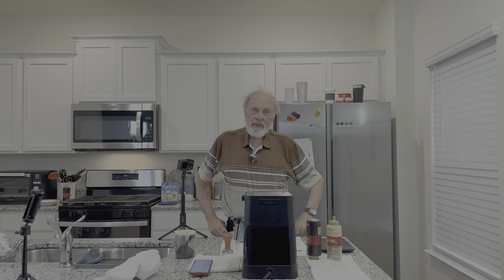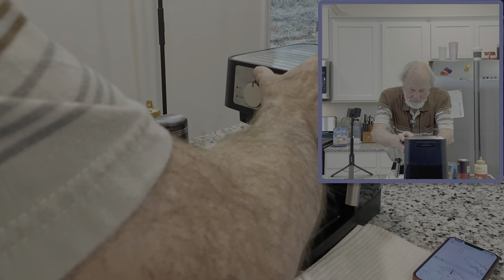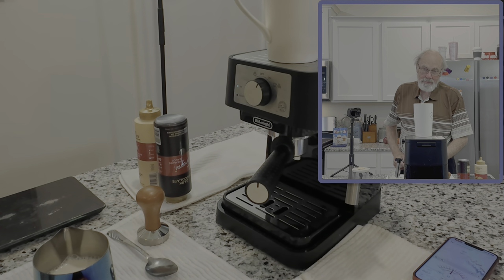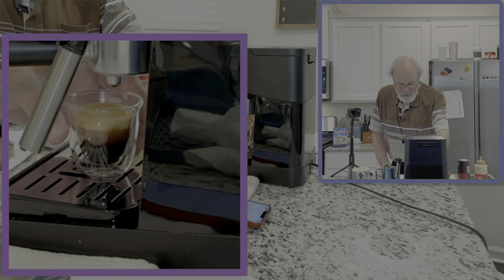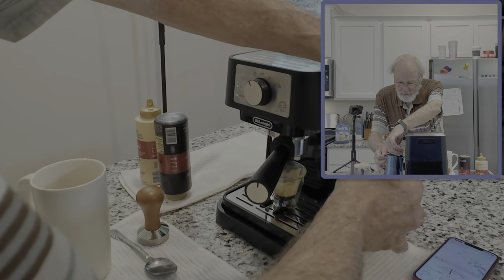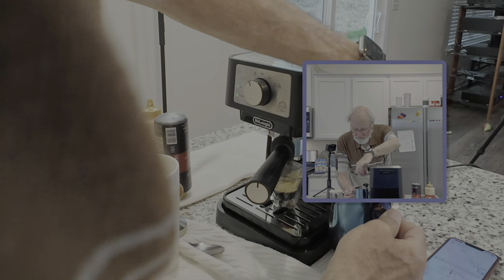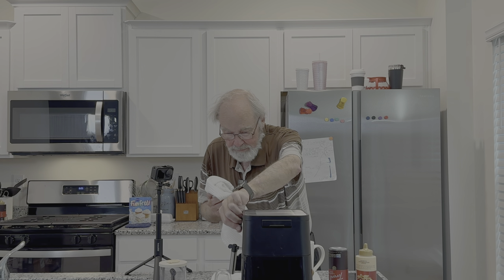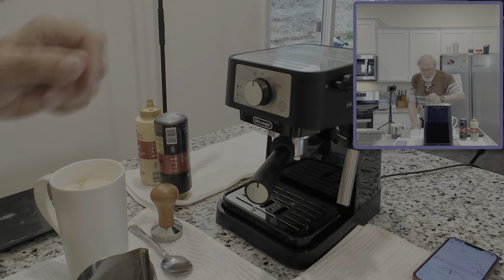Delonghi Stilosa Review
After using the machine for 5 months I give a review of the DeLonghi Stilosa espresso machine. It has its good points and bad points. Should you buy one?